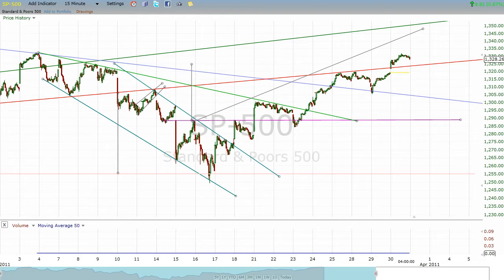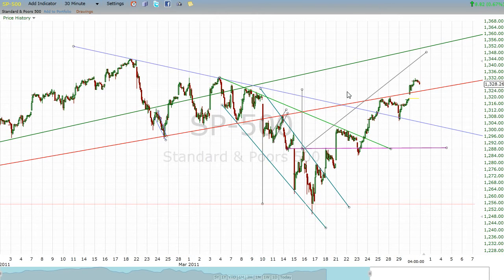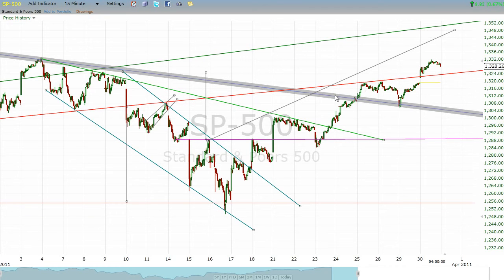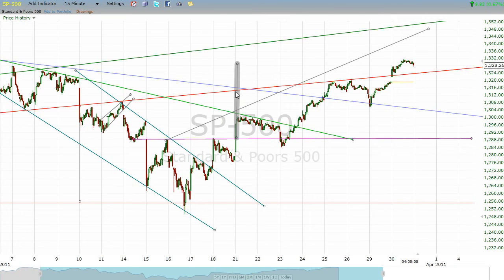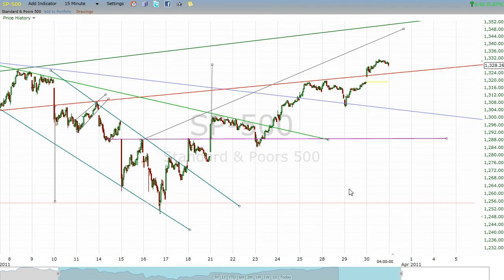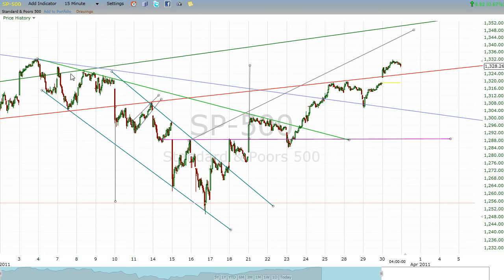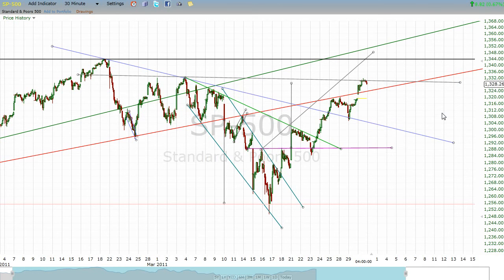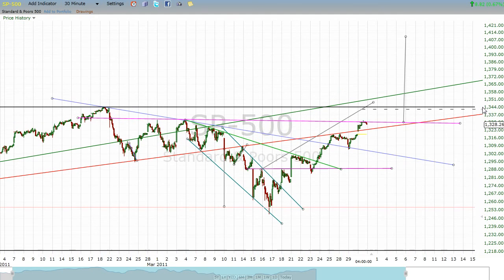Free Chart Videos . com S&P 500 technical analysis 3/30/2011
looks at the S&P 500 after the close on 3/30/2011.  Today the minimum target from the small inverse head and shoulders was achieved in a move that also plowed right through the resistance level we pointed out over the last few days.  We had to call this chart as we saw it but I had a sneaking suspicion that this market was not going to be willing to trade listlessly UNDER that line for very long.  Turns out that 'not very long' meant 'a gap open over it'.